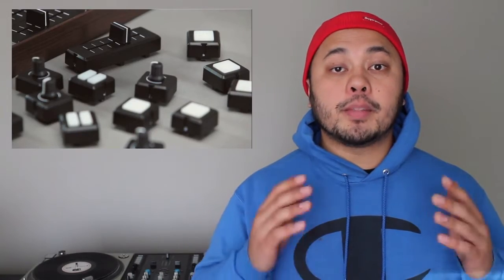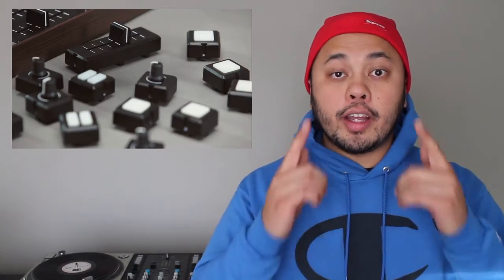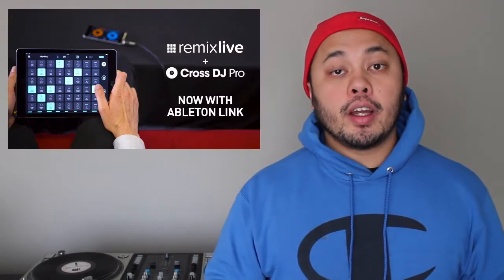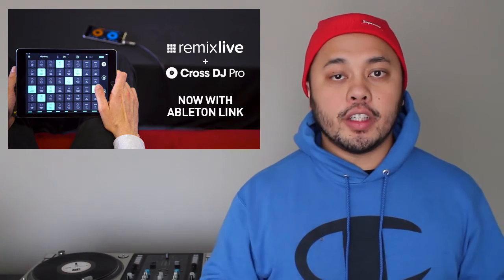DJ News - Special Waves Mine, Top 5 Push Videos, New Mini Doc, Mixvibes Gets Link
New modular controllers from Special Waves, Ableton gives their top 5 favorite Push performances, a new cassette tape mini-documentary, and Mixvibes adds Ableton Link!